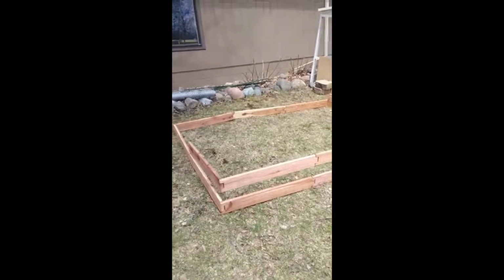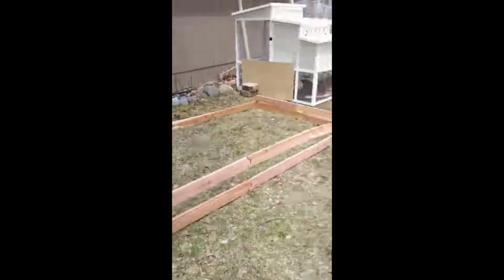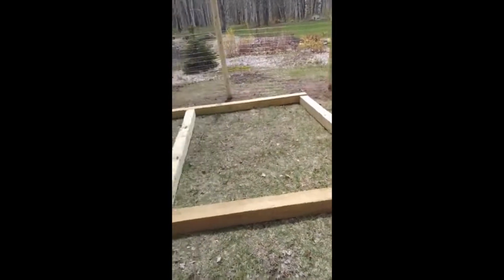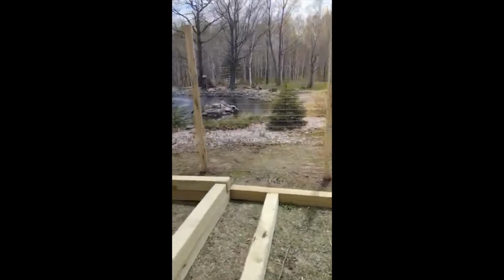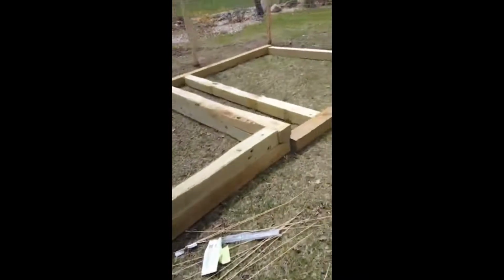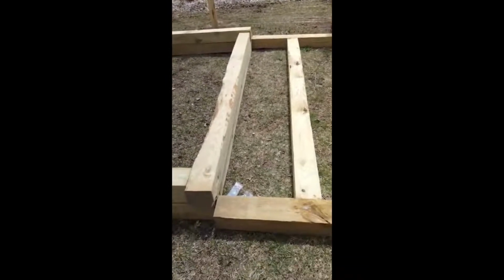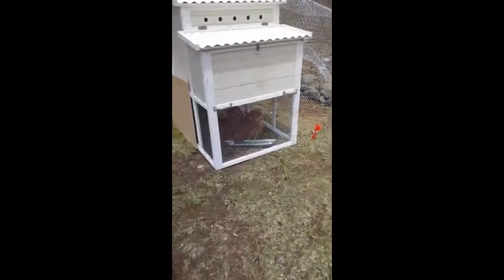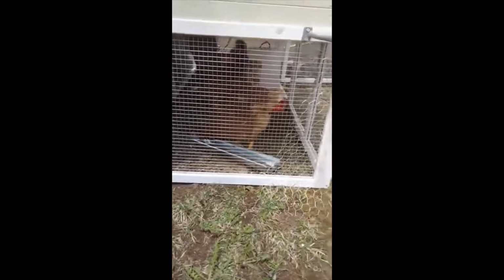From Planning to Planting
From planning the space to enclosing the new garden, to building the beds and planting.

Music is Jazz Garden, composed and performed by Chris R. Powell